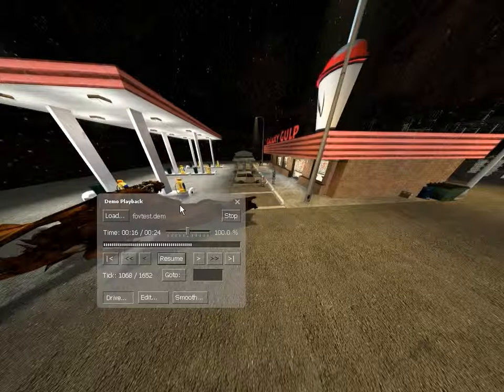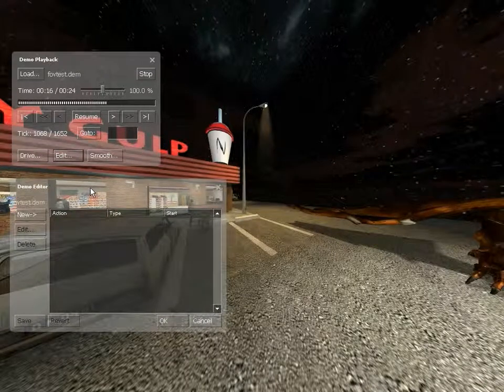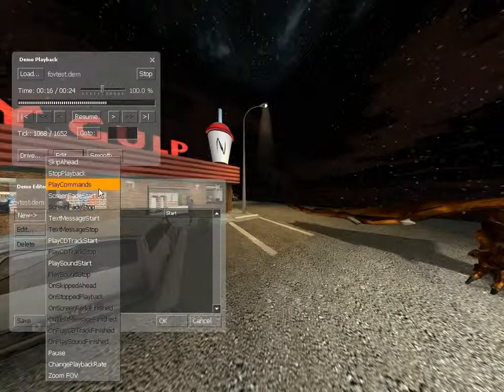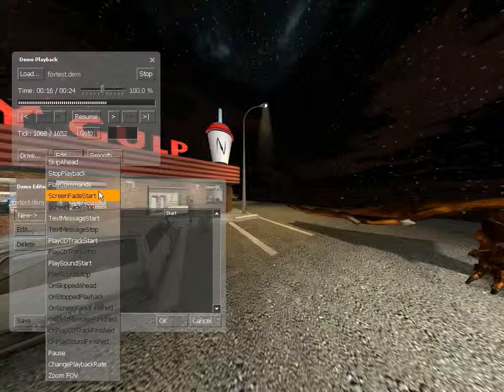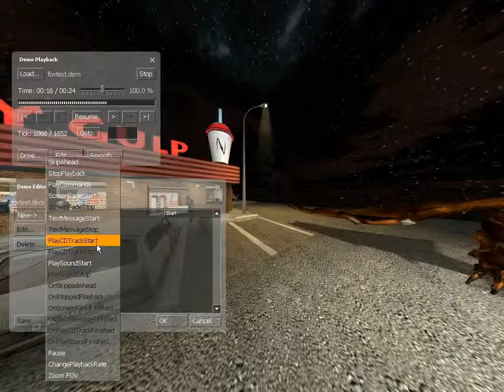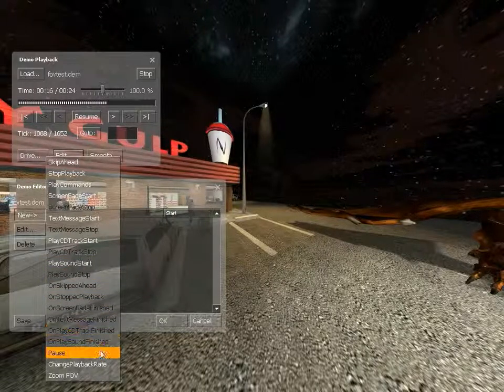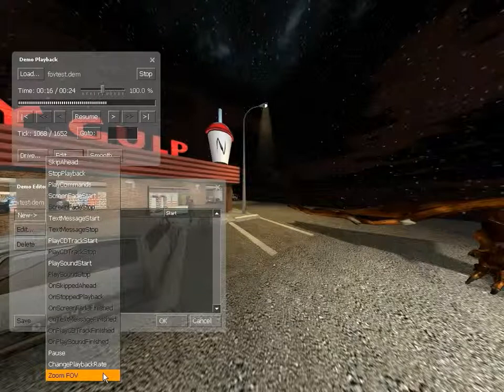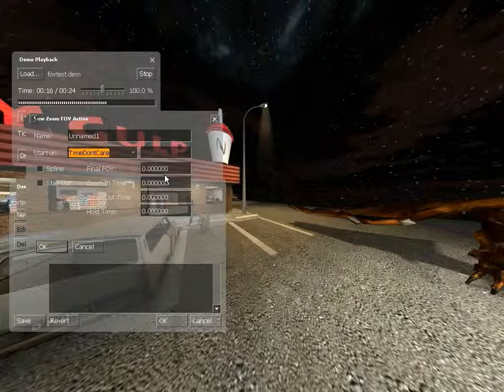055 - Demo Editor - Source Machinima Cinematography